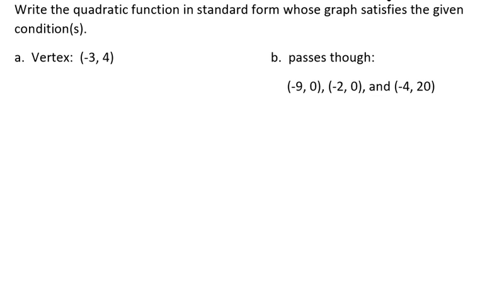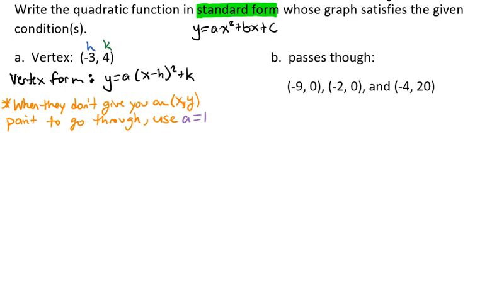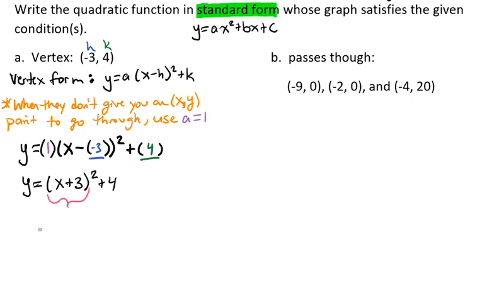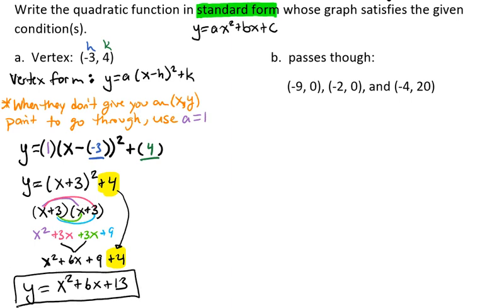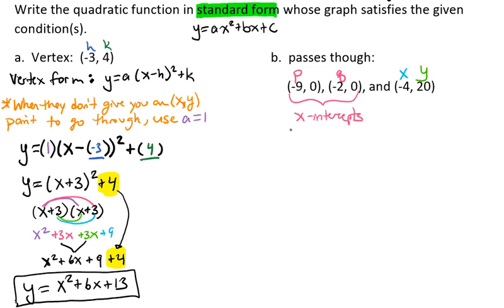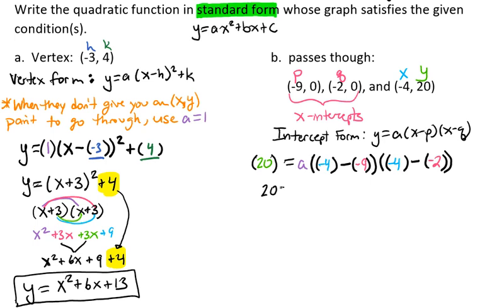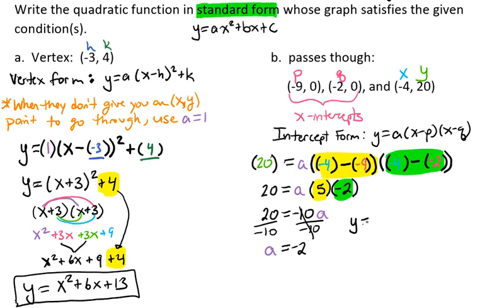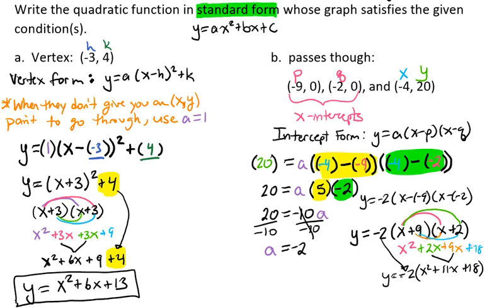Write the Quadratic Function in Standard Form with the Given Conditions Video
This video goes through a couple examples of how to write a quadratic in standard form given certain conditions.